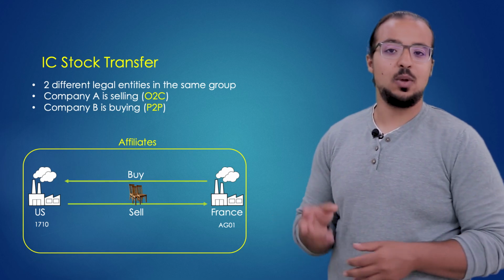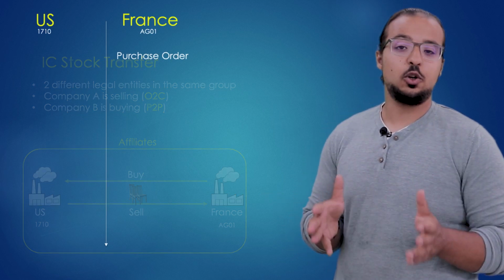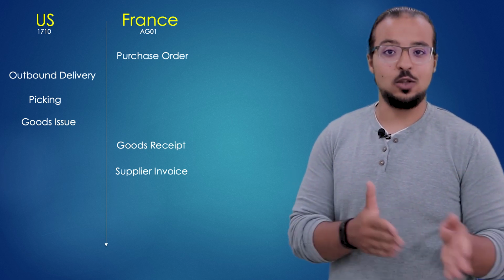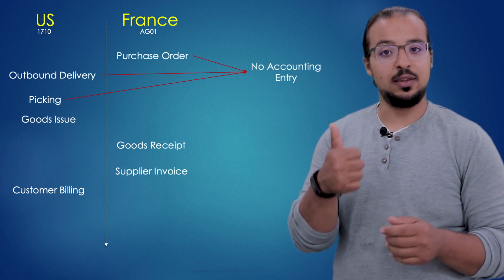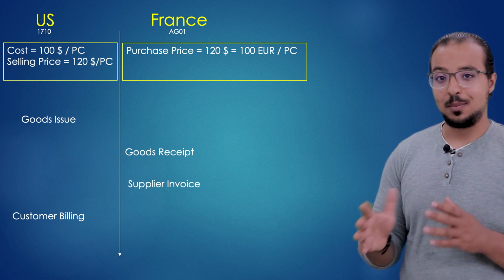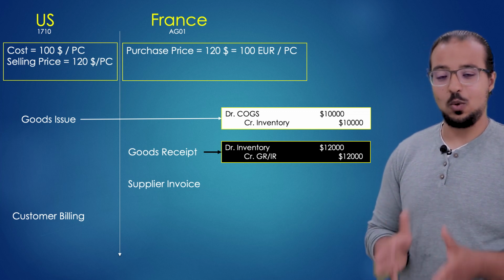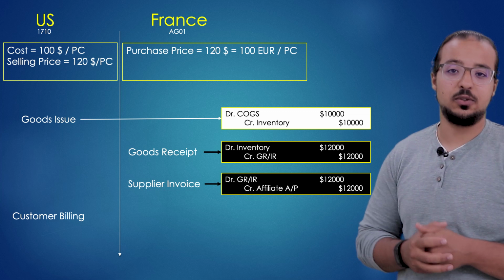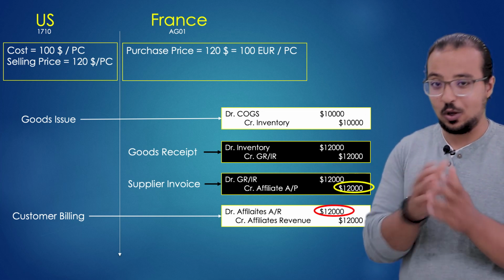Inter-company Stock Transfer: Process & Accounting Entries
Intercompany Stock Transfer is when two sister companies transfer stock to each other, which is equal to Purchasing and Sales process at the same time

In this video I explain the Intercompany Stock Transfer Process steps and the accounting treatment.